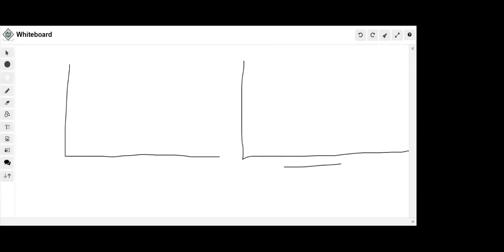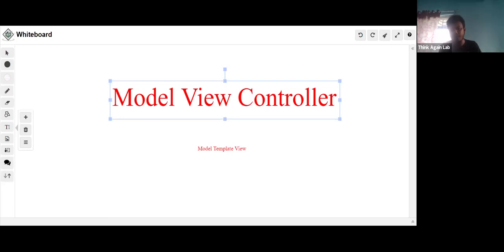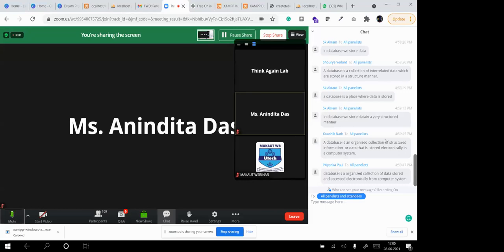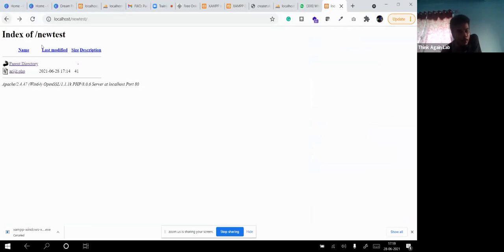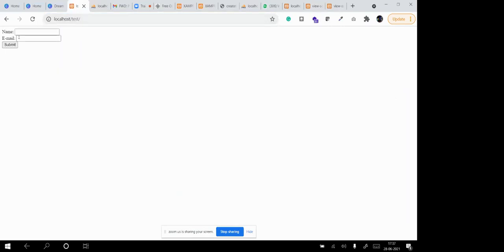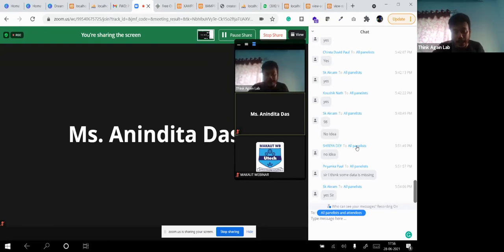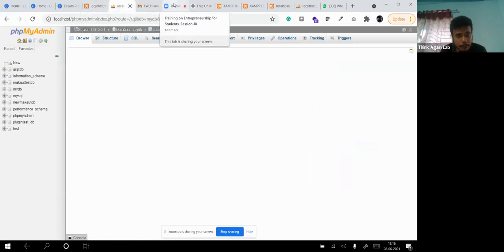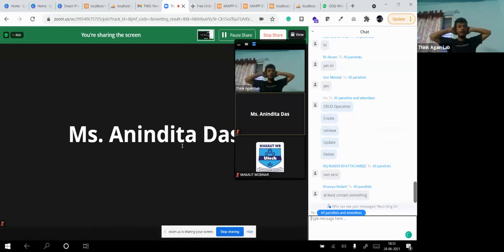Training on Entrepreneurship for Students. Session-IX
Organized by- MAKAUT, WB